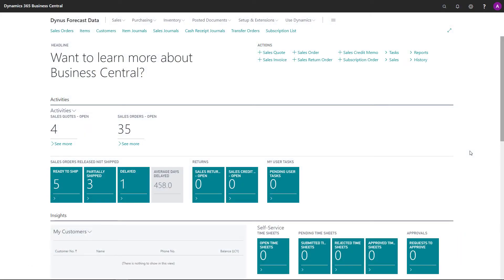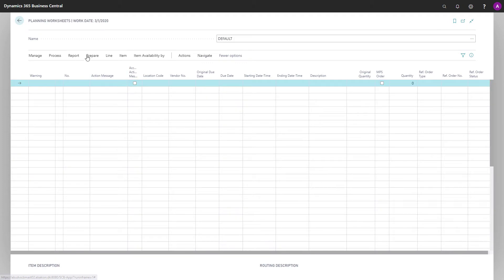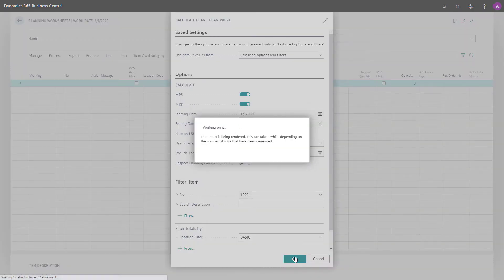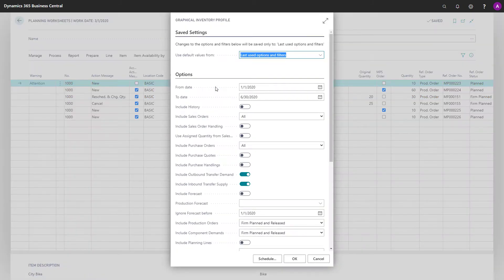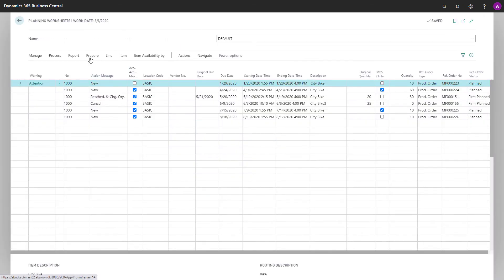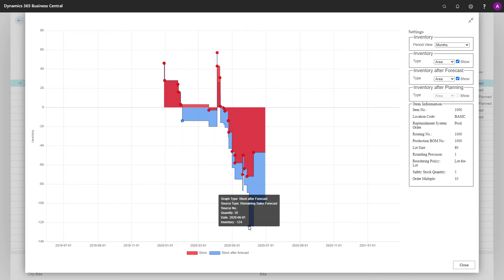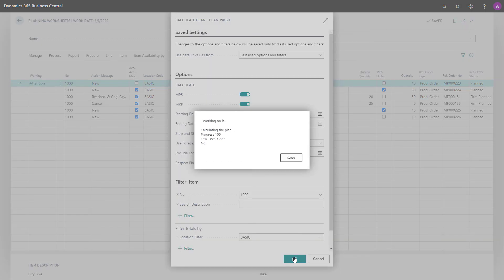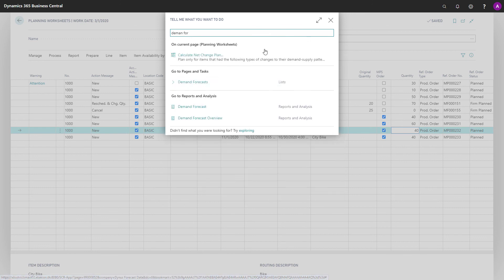ENG20090405 What does the standard Demand Forecast in Business Central actually